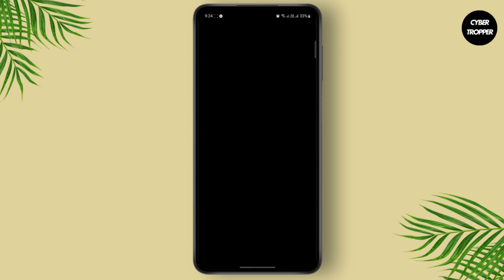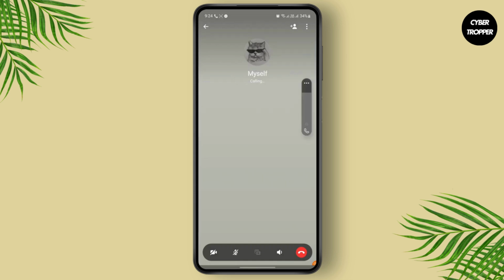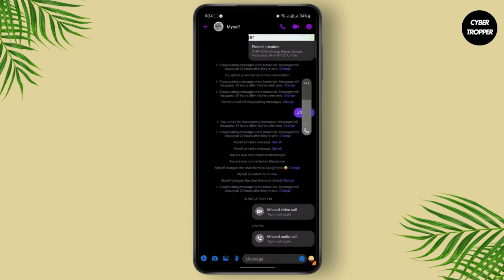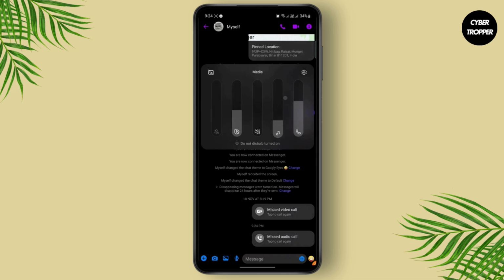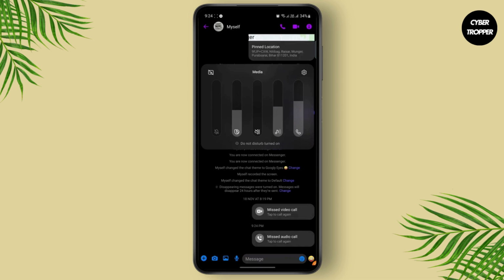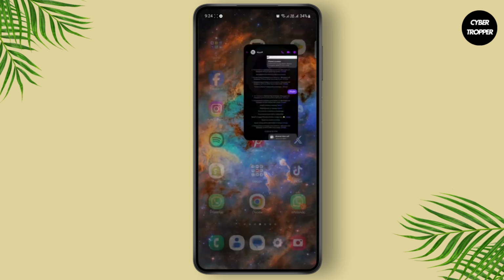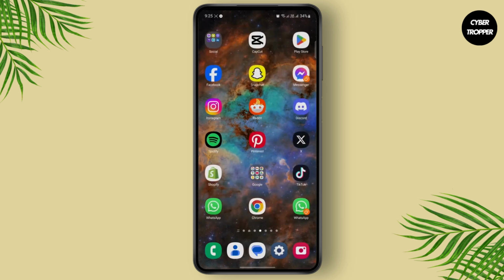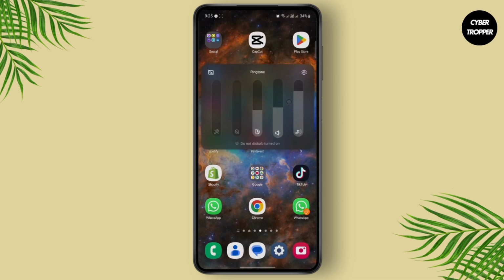How to Increase/Decrease Media Volume on Call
Learn how to easily adjust the media volume during a phone call in this step-by-step tutorial. Whether you want to increase or decrease the media volume on a call, we’ve got you covered!

In this video, you'll discover how to increase or decrease media volume during a phone call. You'll also learn how to adjust the media volume settings to suit your preferences during calls.

0:20 Step 1: Accessing the Volume Settings
0:45 Step 2: Adjusting Media Volume During the Call